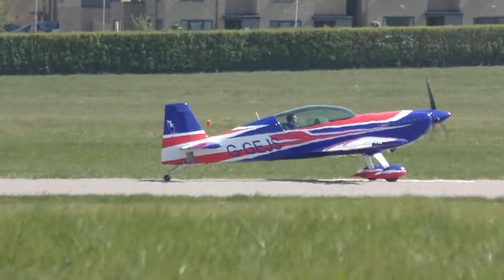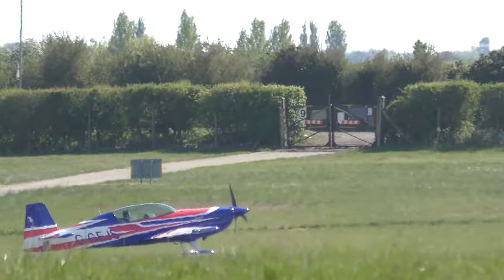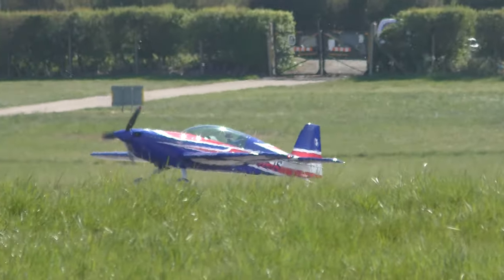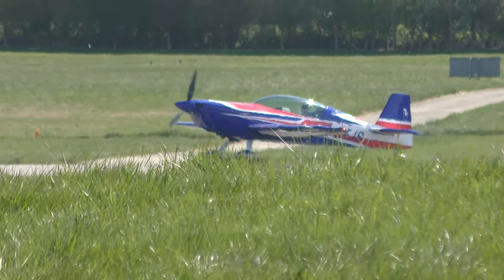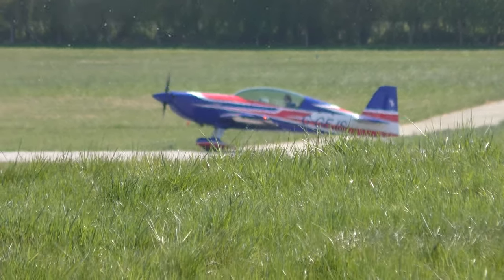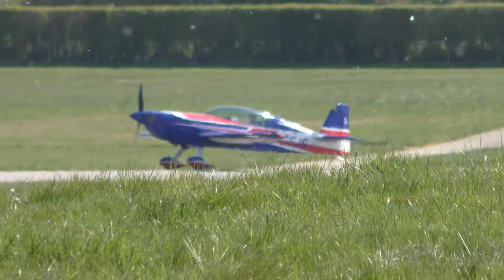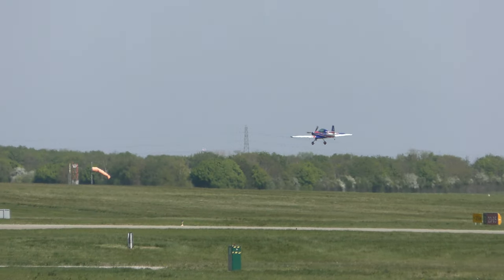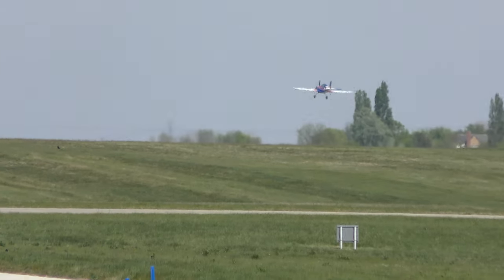G GEJS Extra EA 330LT George Sealey takes off Cambridge UK 240420252P & c130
.Always change quality to 4K or 1080p or original quality as Youtube default to a lower resolution so video doesnt look as good as it should ! ( click the icon like a cog to bottom right of each video each time you watch 1 of my videos ) ,If you like my video please click like & then copy & paste the link to your family and friends in an email or to Twitter or Facebook etc to promote my work  and bookmark my account which is